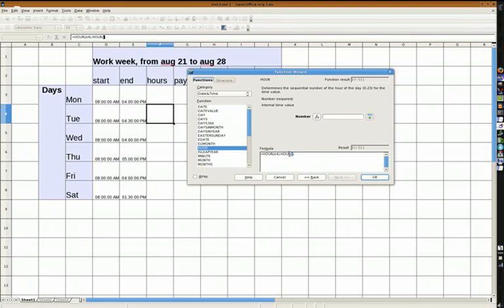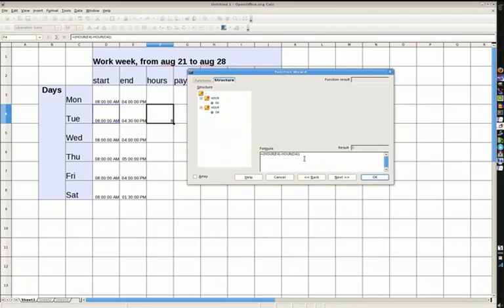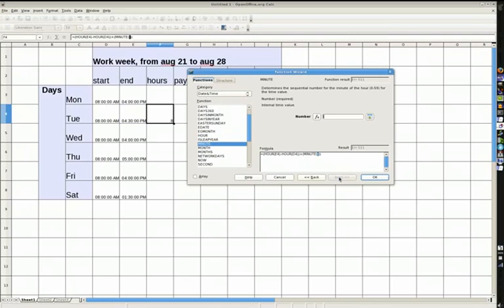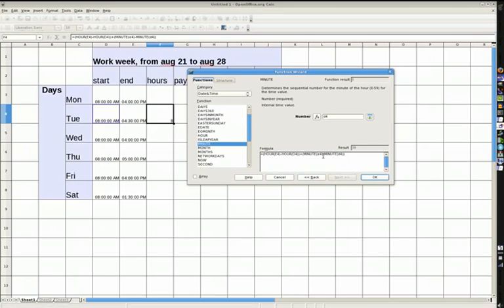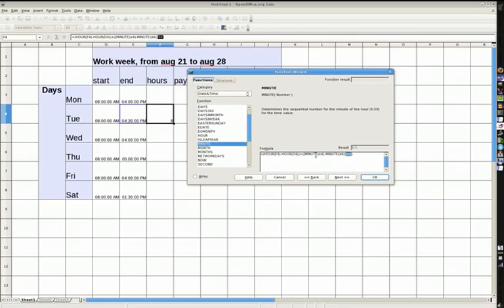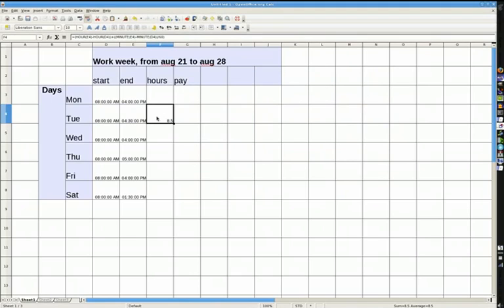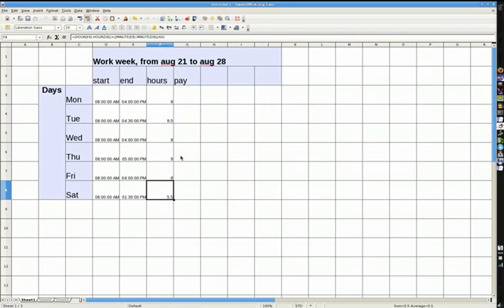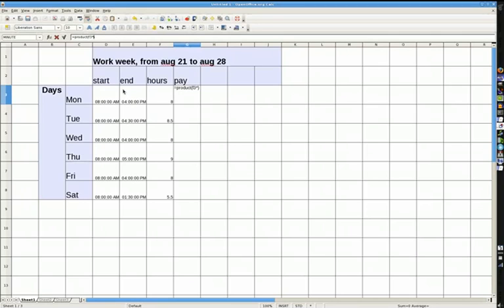Spreadsheets for Linux - 004